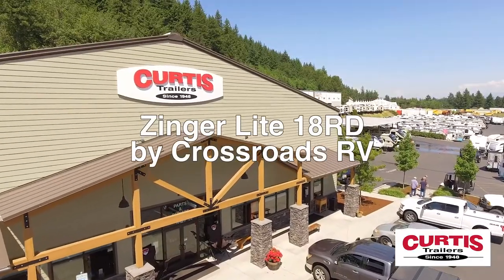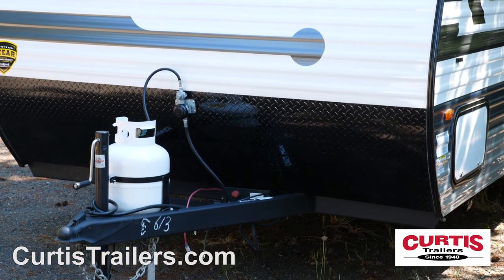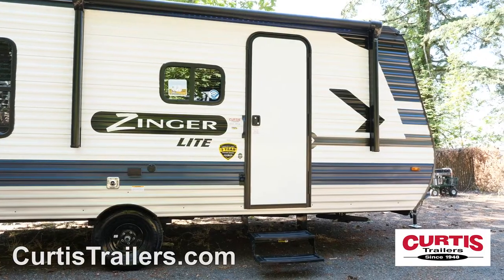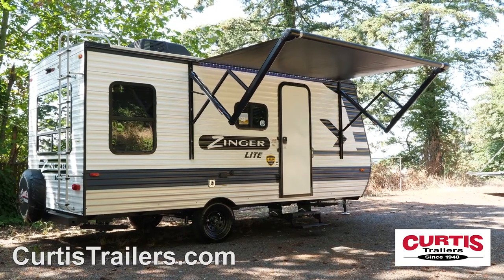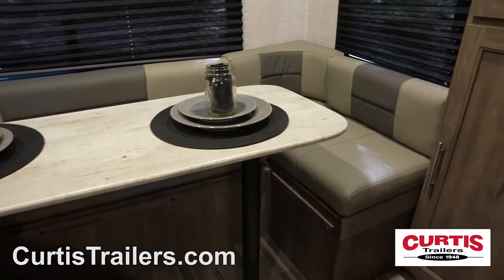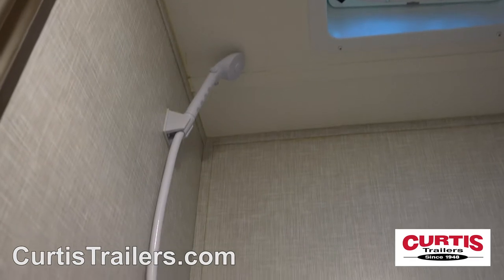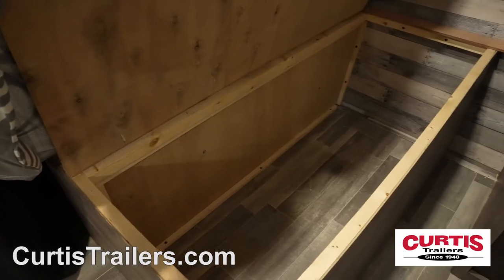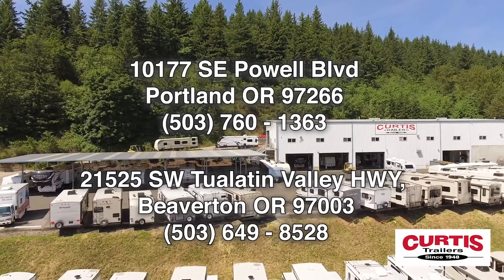Crossroads RV Zinger lite 18RD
Introducing the Zinger Lite 18RD from Crossroads RV, the light weight travel trailer ready for outdoor fun @curtistrailers

The front of the Zinger Lite has a diamond plate lower rock guard, propane tank, battery rack and a storage compartment.  Other exterior features include radial tires, 4 corner stabilizing jacks and folding entry steps at the main door.

At the back you’ll find a spare tire and backup camera prep, and the door side includes a full length power awning with LED strip lighting.

Inside the 18RD you’ll immediately notice the comfort of an 78 inch tall ceiling, leather wrap-around booth dinette with seating for the whole family next to the kitchen with microwave oven, 2 burner cooktop, undermount sink, and 2 door refrigerator.

The bathroom holds a skylight shower, step flush toilet, and mirrored medicine cabinet above an undermount sink.

At the end of the day relax on the queen size bed with night stand and underbed storage.

Come see Zinger Lite 18RD by Crossroads RV today at Curtis Trailers, where our business has been your vacation since 1948.